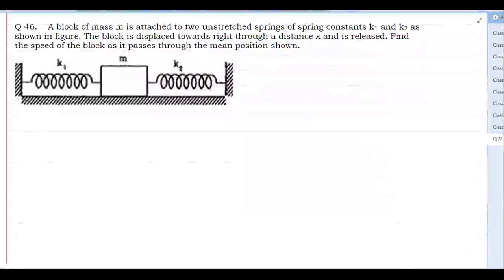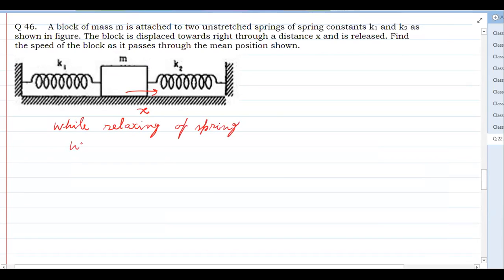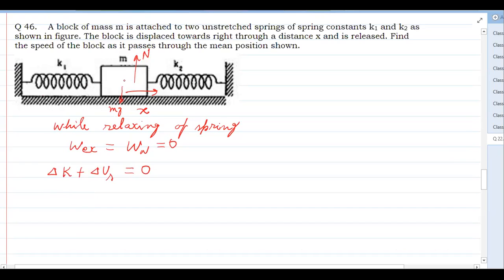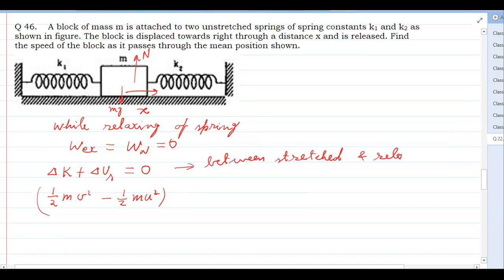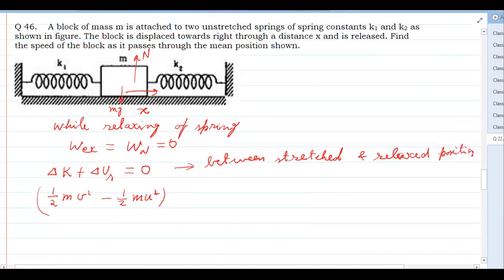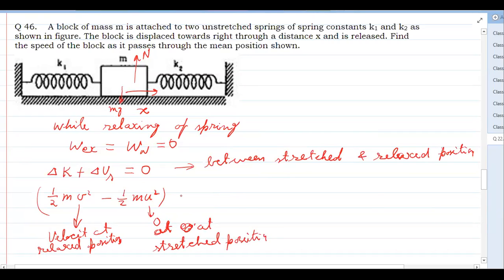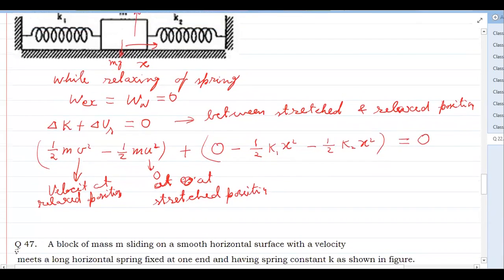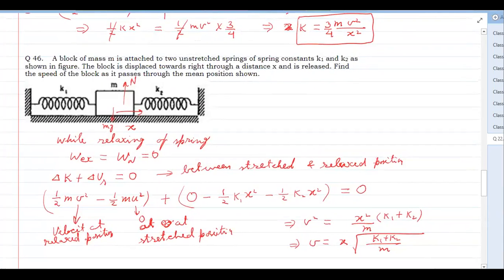06 Energy036 spring potential energy problem 2 || by Physics Gyan